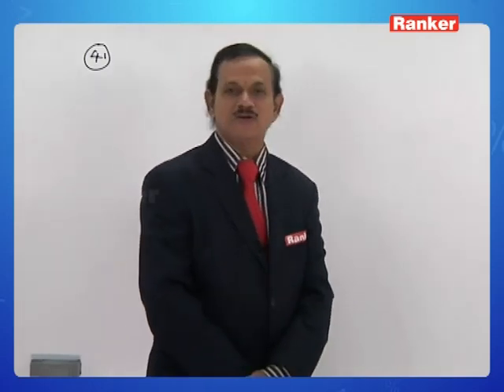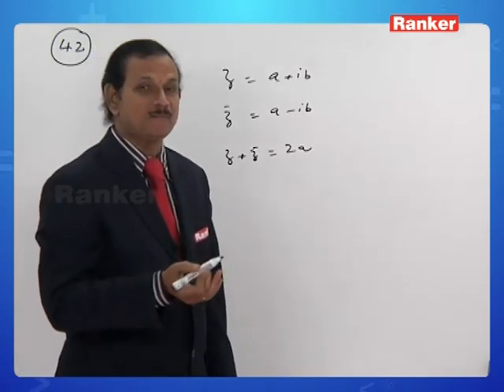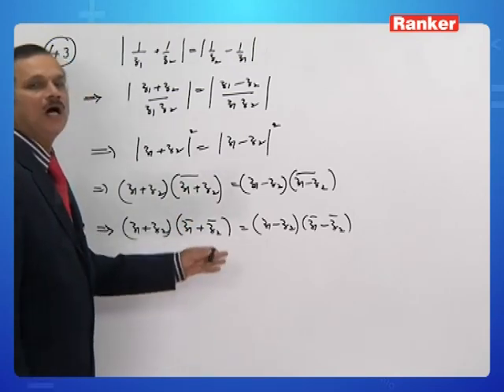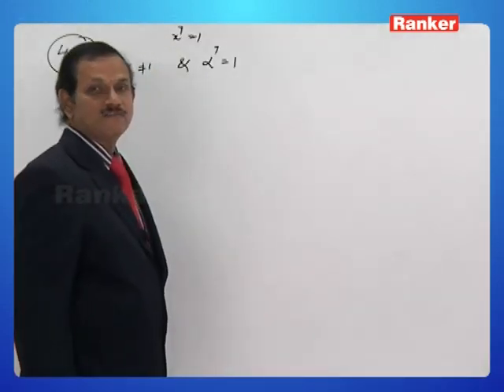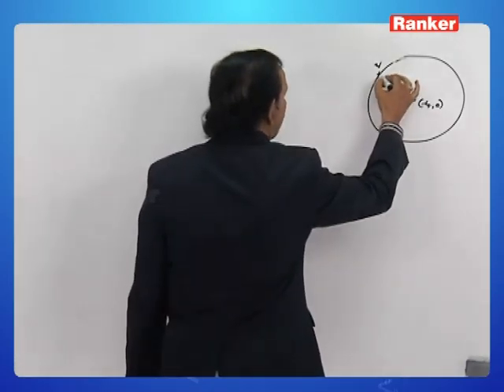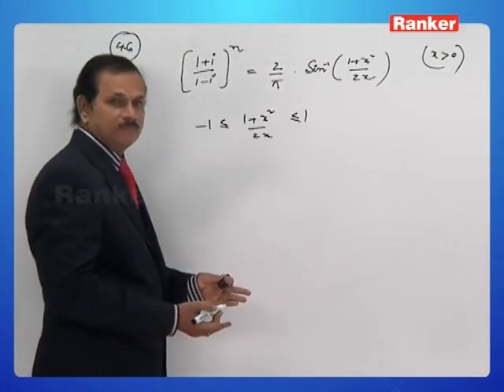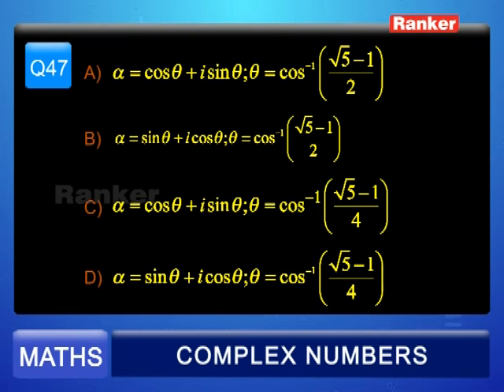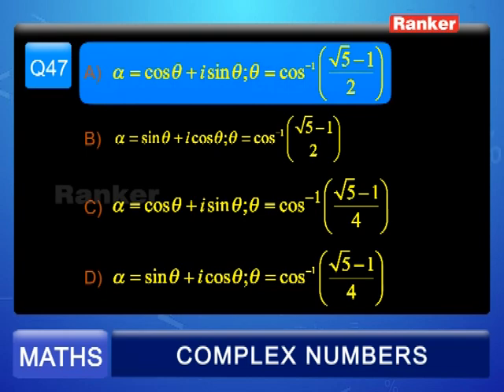Complex Numbers Problems Part 5 | Mathematics | K.V. Mallikarjuna Rao | Rankers Learning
Dive into the realm of Complex Numbers with Professor K.V. Mallikarjuna Rao, a leading expert in Mathematics. Prepare for JEE (Main) with his insightful guidance, unraveling the intricacies of complex algebra to excel in the upcoming examination